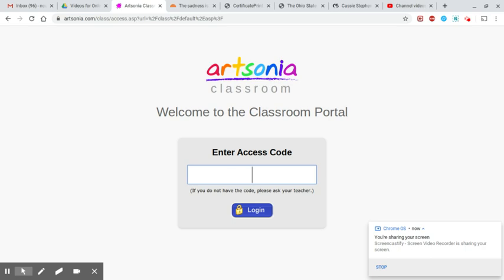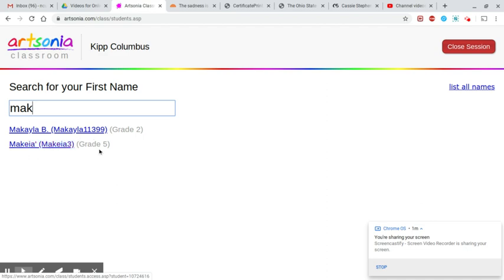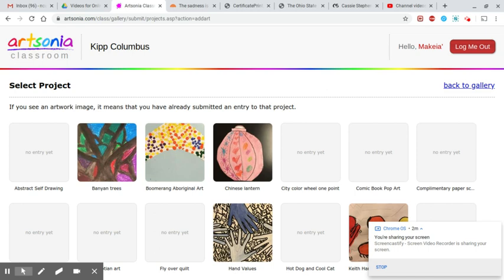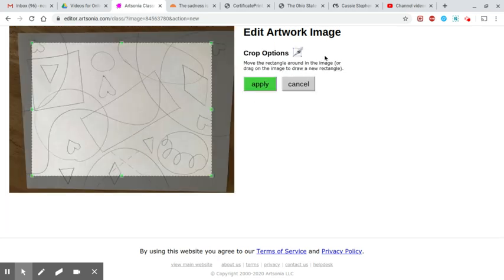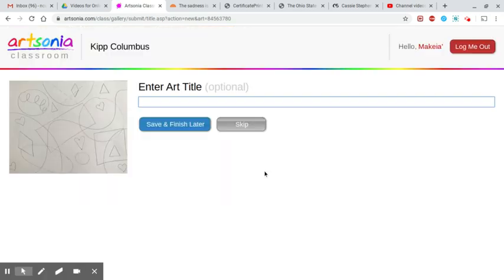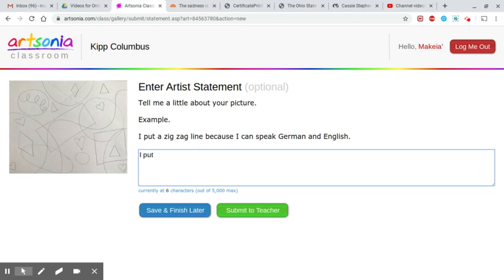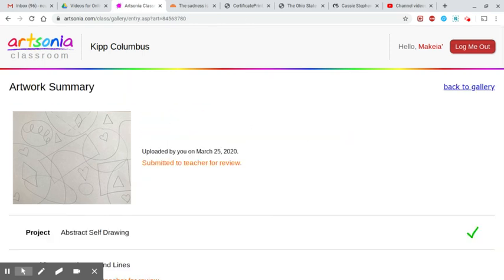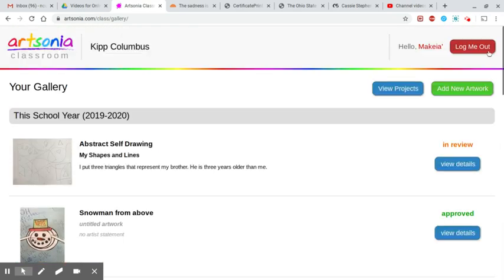Untitled: Mar 25, 2020 11:52 AM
Showing students how to use our